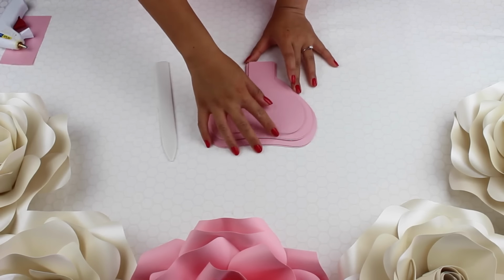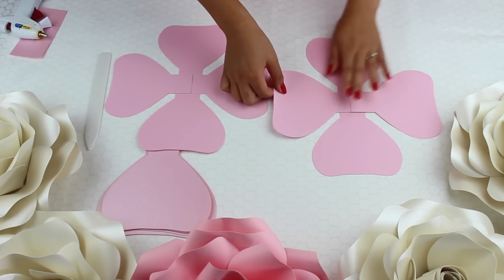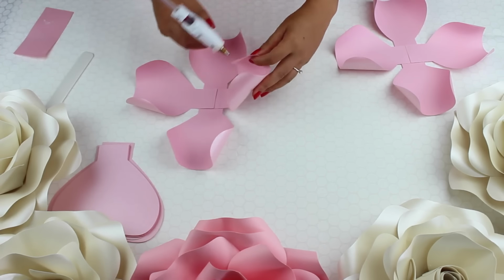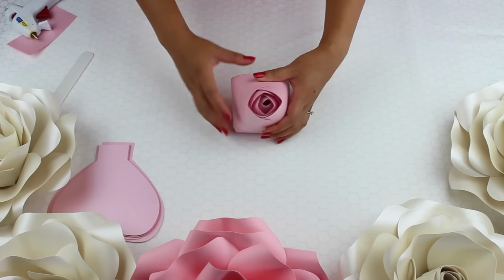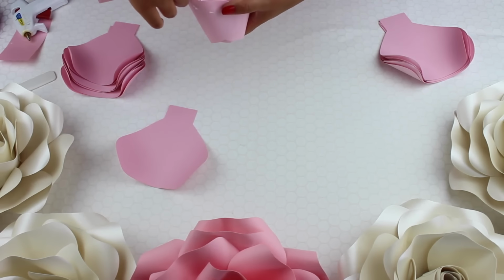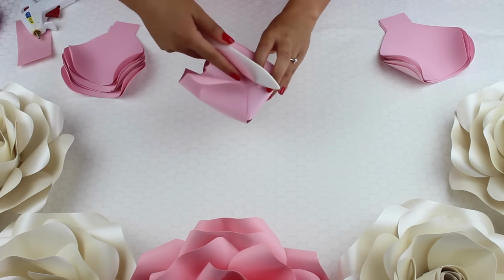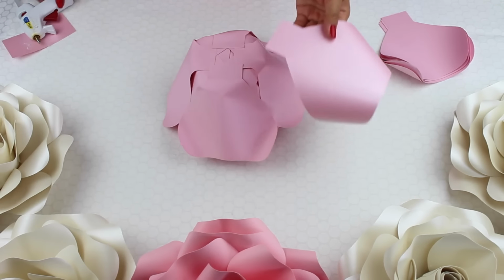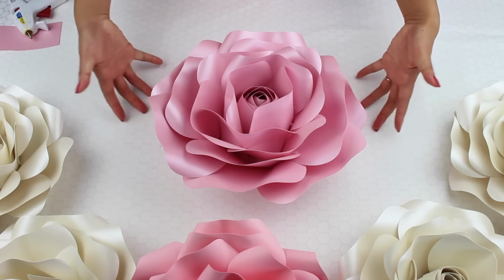Diy Rose Tutorial (Large Size Paper Rose)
To PURCHASE the template, please visit my Etsy shop - thank you!

Hi everyone - I was getting requests from template customers to make a separate large rose tutorial. This rose is made similar to the medium rose as they are the same template base. For a more descriptive tutorial of how to build this rose style, please see my medium rose tutorial video

For more of my work, please visit my instagram

The paper in this video is 65lb card stock or 176gsm paper, and was purchased at MICHAEL'S ARTS & CRAFTS!

MATERIALS |
* 65lb / 176 gsm card stock (paper weight)
* Glue gun + glue sticks (hi temp)
* Bone folder or some tool to curl the petals
* Scissors to cut out the petals

Bone Folder (Michael's Arts and Crafts)